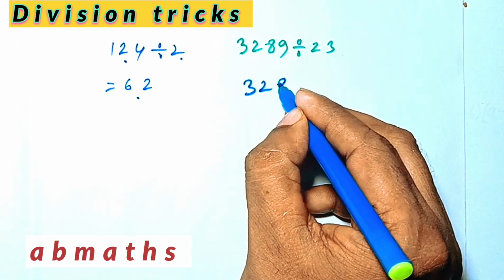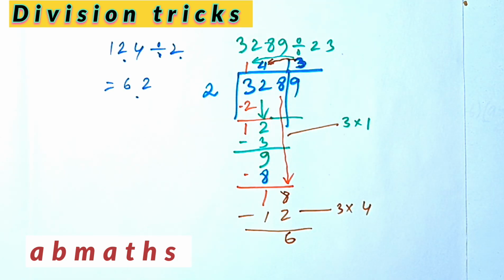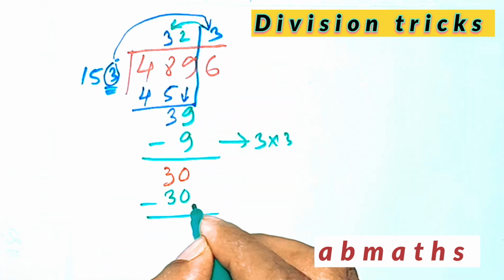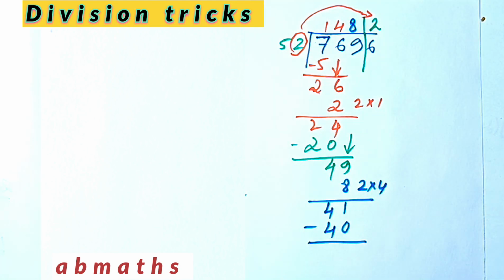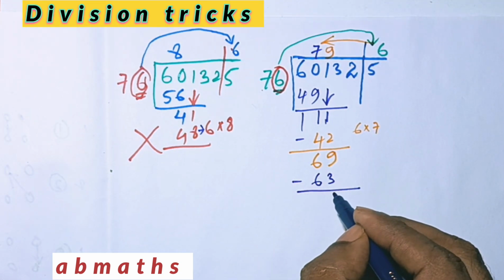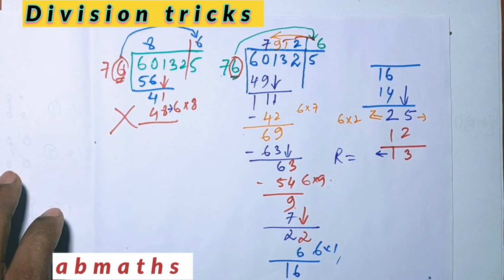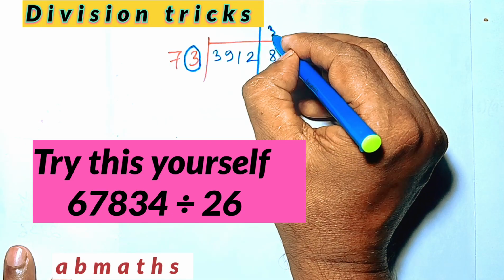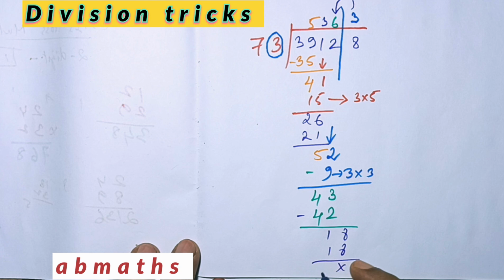Division booster l Divide like a pro l Divide Large Numbers in a Minute l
Division booster l Divide like a pro l Divide Large Numbers in a Minute l zabardast shortcut  l don't memorise l

Dividing new tricks l fast calculation tricks

quick maths l math speed drill l boost your brain l mathematic l math tips for fast calculation l Abmaths l

In this video, learn clever division tricks for large numbers that will make your math skills shine. division help : Discover shortcuts and techniques to effortlessly divide numbers and simplify complex calculations. Whether you're a student struggling with division or a math enthusiast looking to brighten your skills, these tips will transform the way you approach division problems. Watch now and become a division pro!

gcse, fast division tricks, how to do long division, mental math division, speed maths trick, the division 2 tu15, the division 2, the division 3
how to do math fast

"abmaths" YouTube Channel